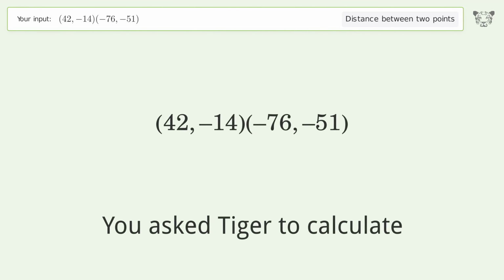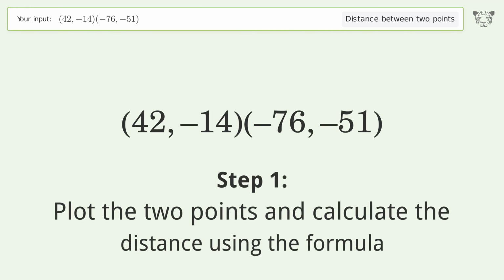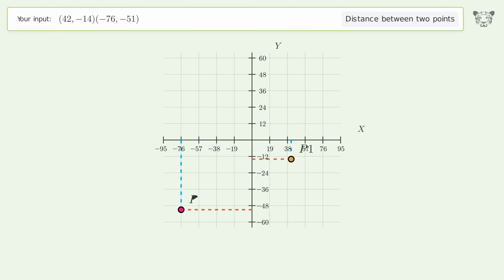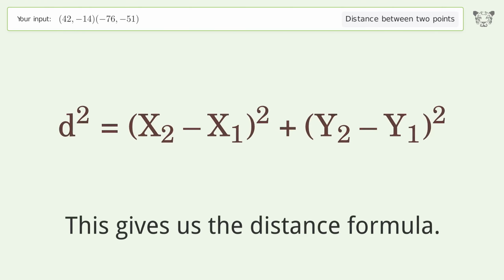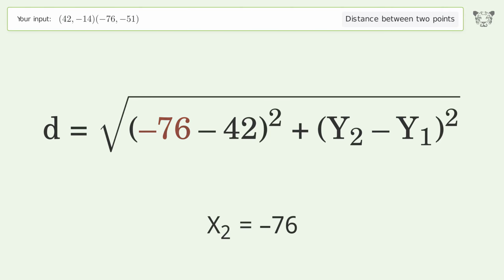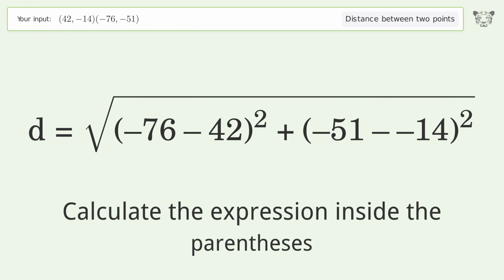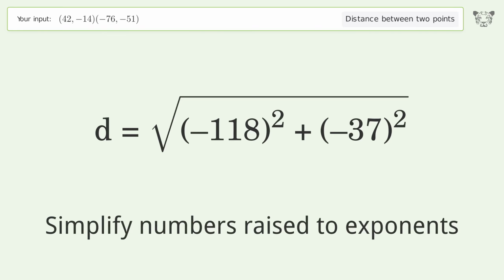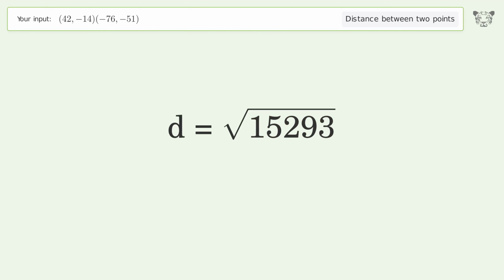Find the distance between two points p1 (42,-14) and p2 (-76,-51): Step-by-Step Video Solution